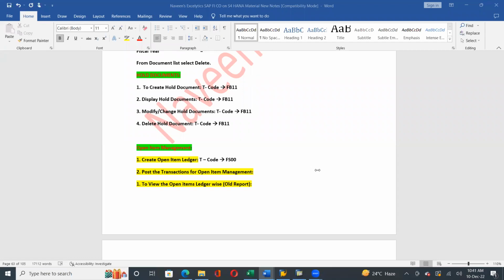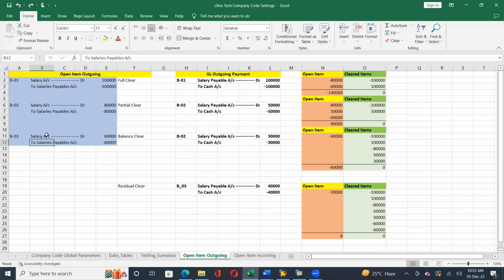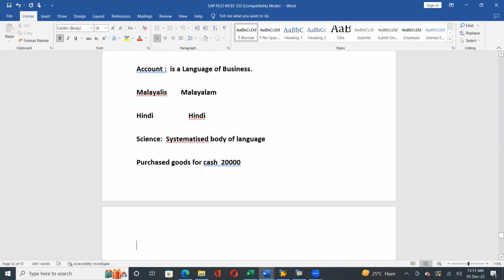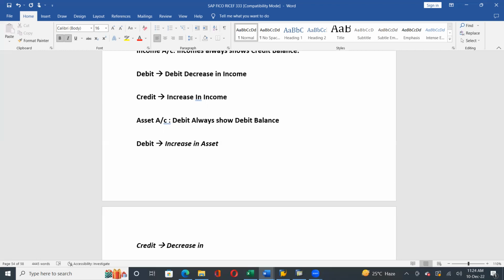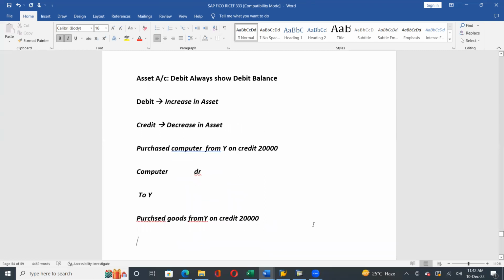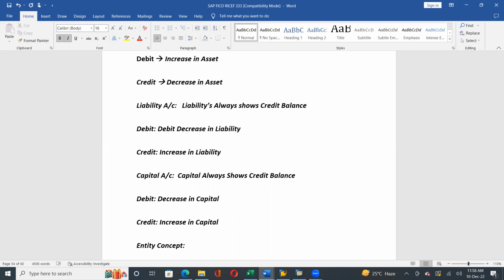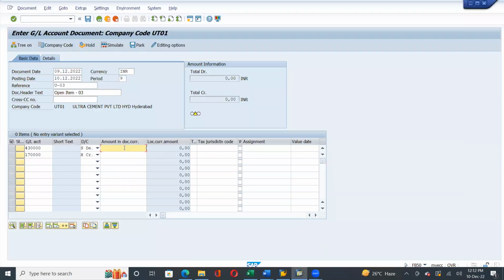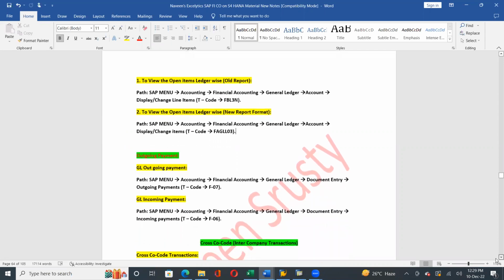SAP S4 HANA DAY 36 Session 10 12 2022